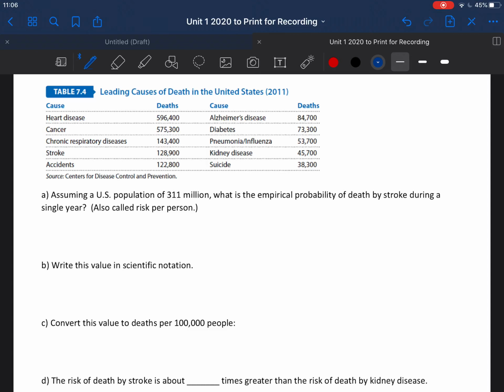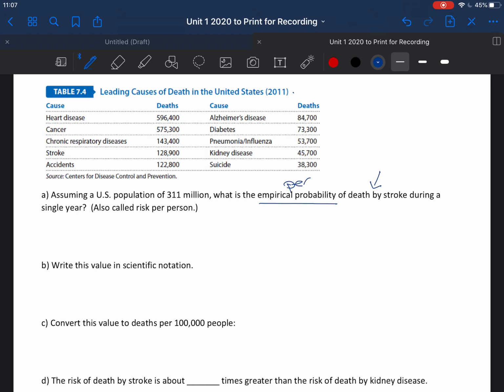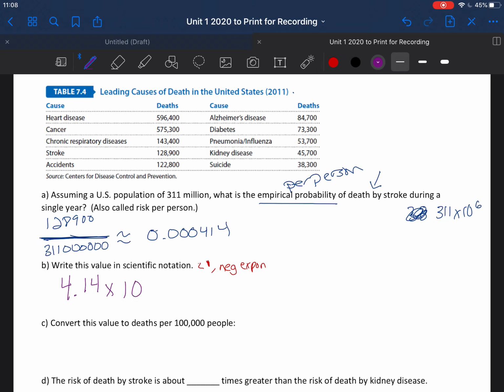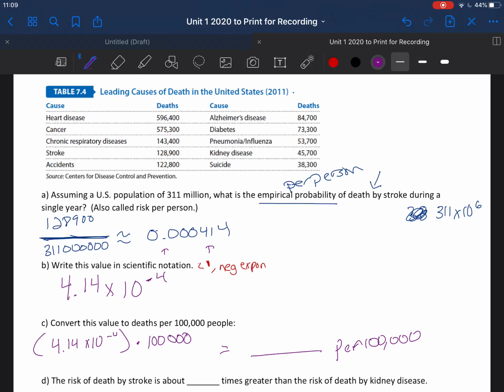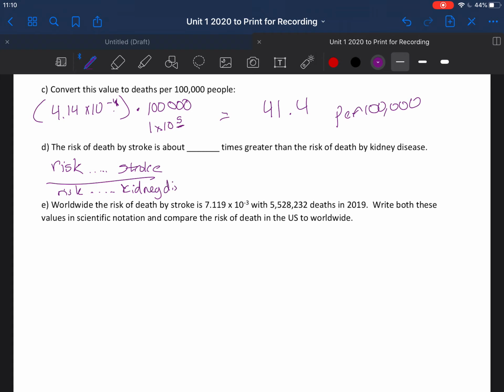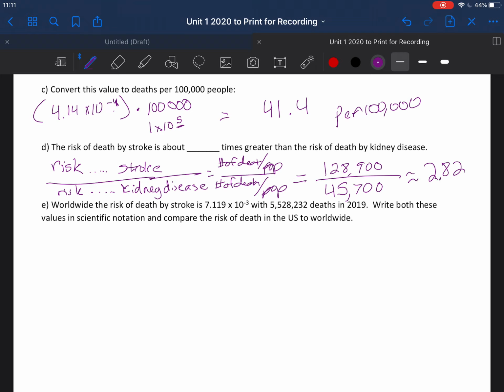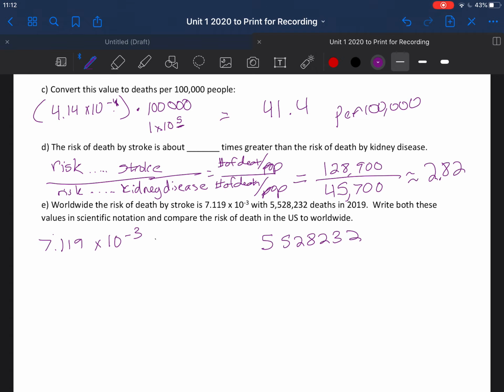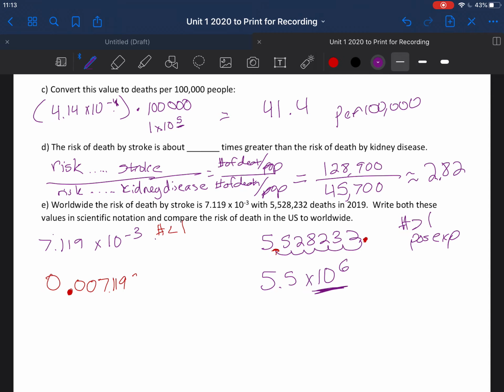Death Risks with ratios, probability, and scientific notation (7D Video 4)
Math 1003/College Mathematics ATU Section 7D Video 4
Using ratios and scientific notation when communicating about death risk (empirical probability)